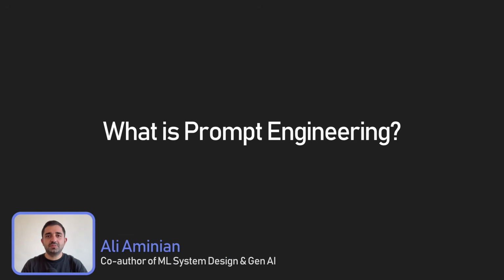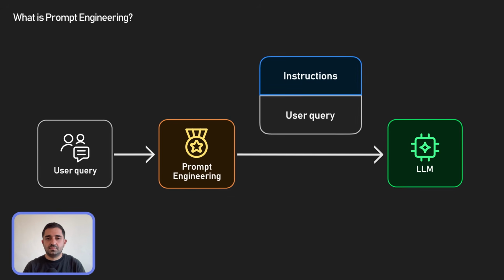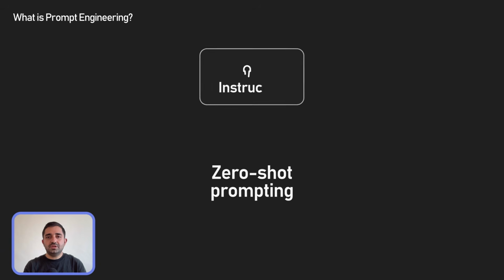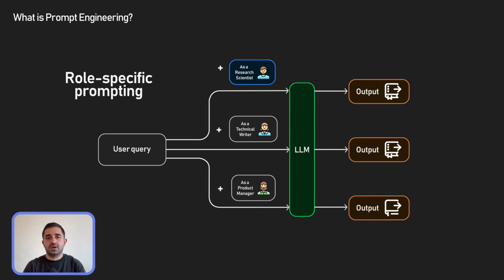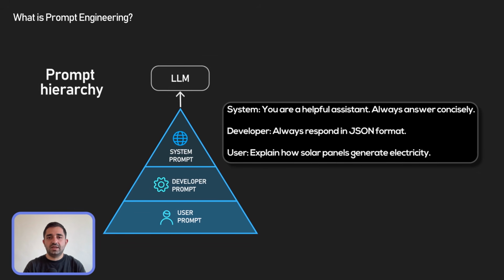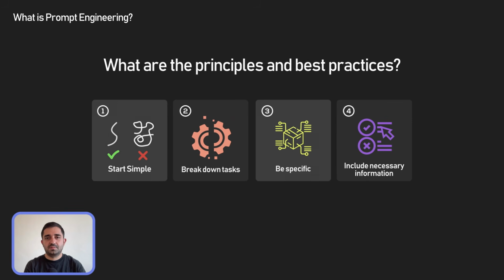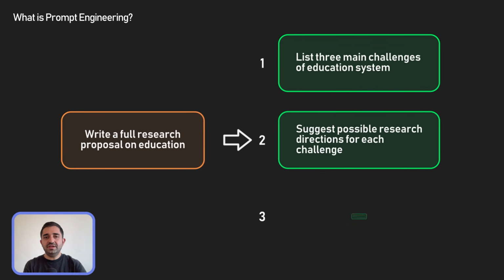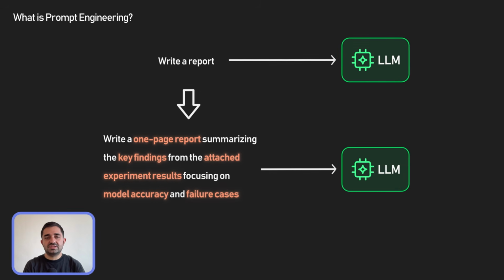What is Prompt Engineering?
We just launched Become an AI Engineer | Learn by Doing: Cohort 2.